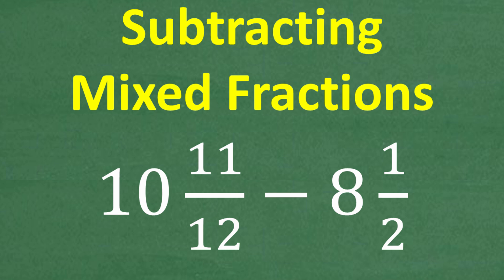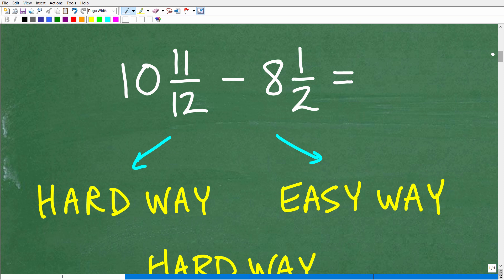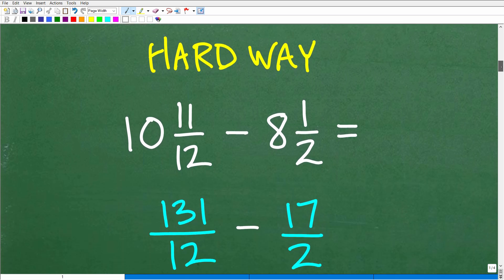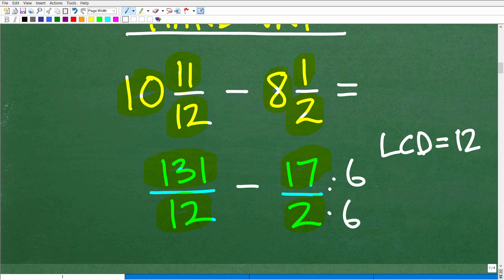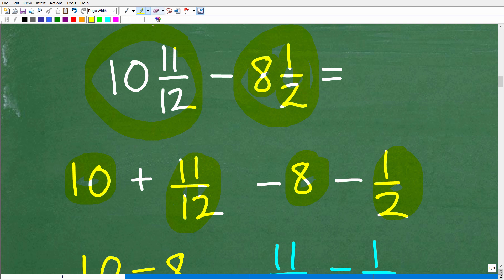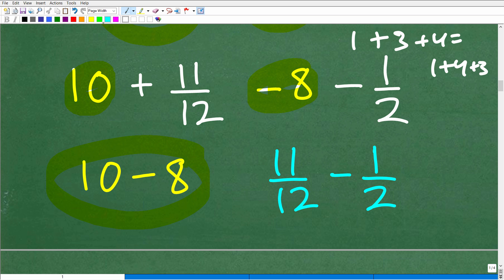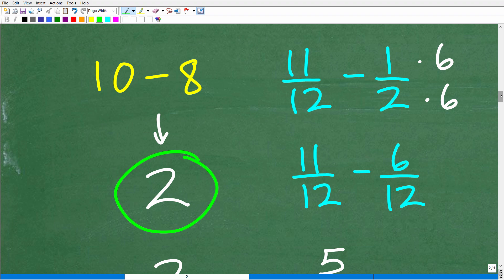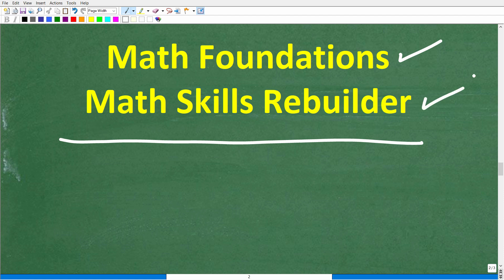Subtracting Mixed Fractions Made Easy! Solve 10 and 11/12 – 8 and 1/2 Step by Step!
Struggling with subtracting mixed fractions? 🤔 Learn the fastest and easiest way to solve 10 11/12 - 8 1/2 step by step! In this video, I’ll show you how to convert mixed numbers, find the least common denominator (LCD), and simplify your answer like a pro!
📌 What You'll Learn:
✔️ How to convert mixed fractions into improper fractions
✔️ Finding the Least Common Denominator (LCD) easily
✔️ Step-by-step subtraction and simplifying the final answer
✔️ Common mistakes to avoid when subtracting fractions

• HOMESCHOOL MATH
• COLLEGE MATH